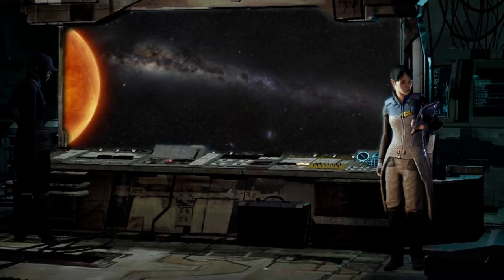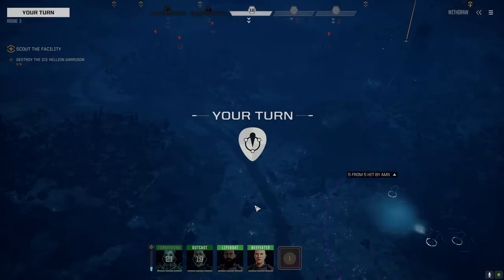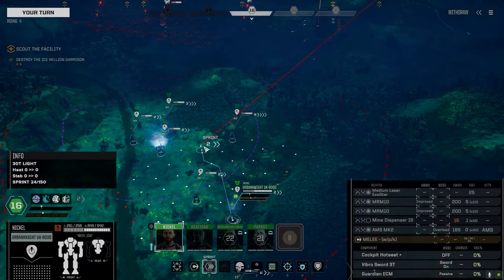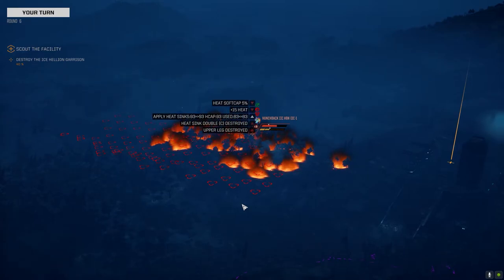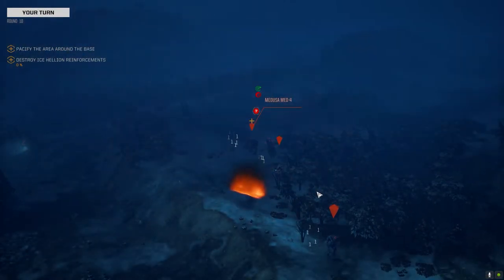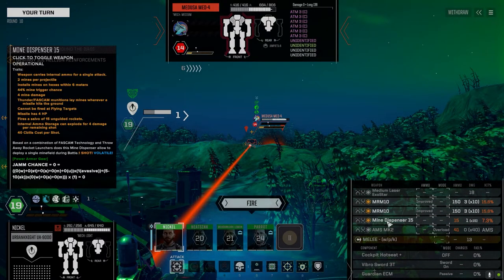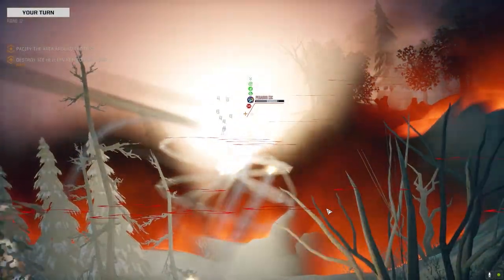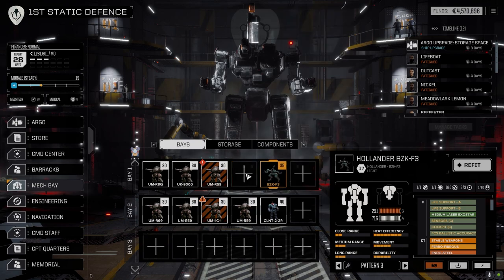Roguetech Treadnought - The Battle for Astrokaszy - Ep74